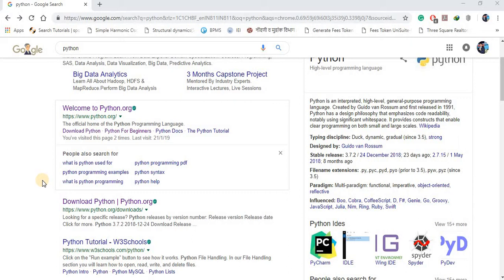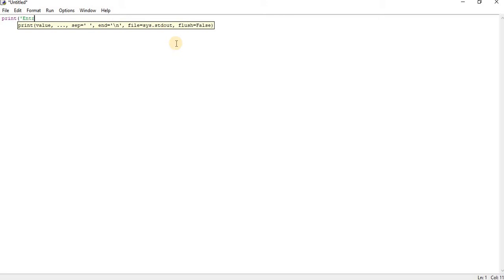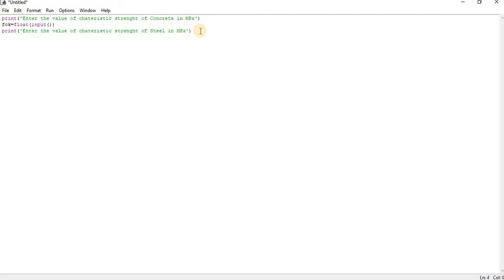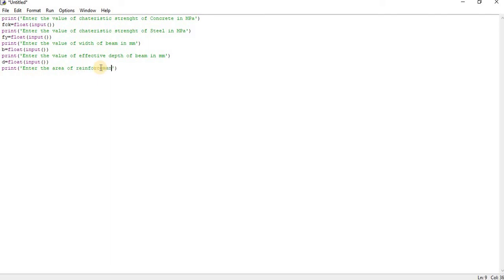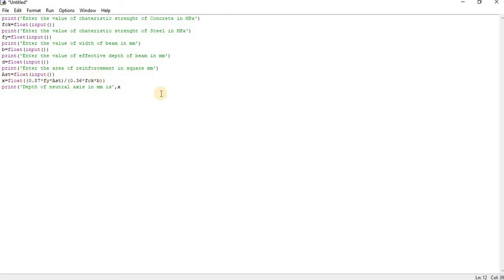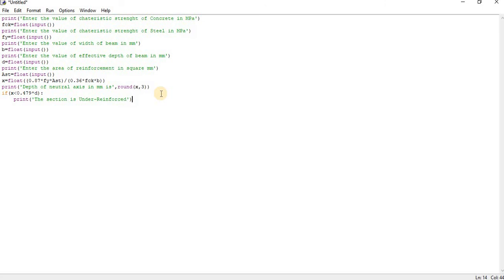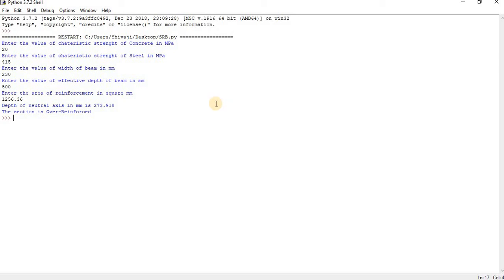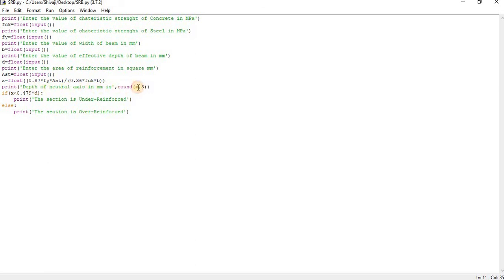Python Program for identifying type of Singly Reinforced Beam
This video presents a simple Python program for identifying the type of a Singly Reinforced Beam, i.e. if the beam is Under-Reinforced or Over-Reinforced using Python 3.7.2